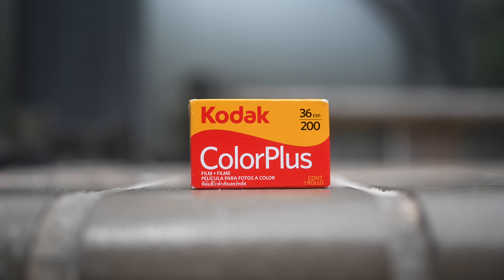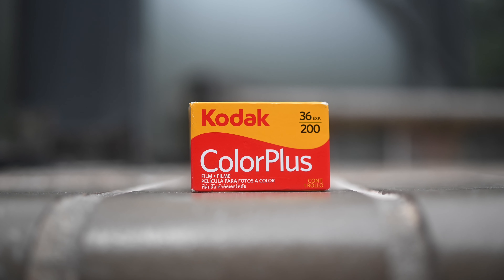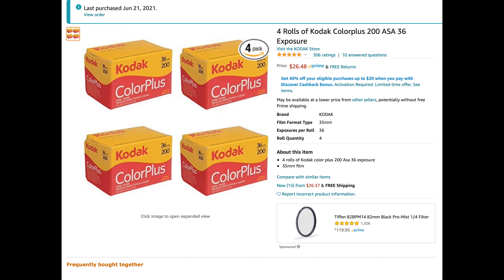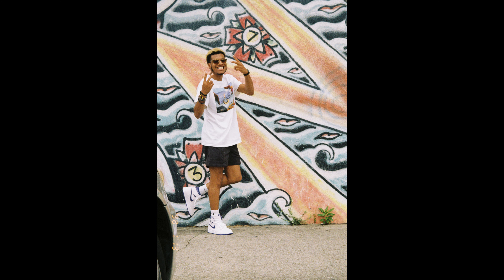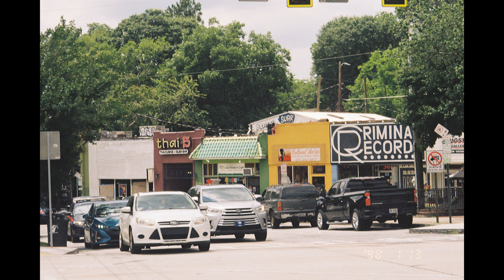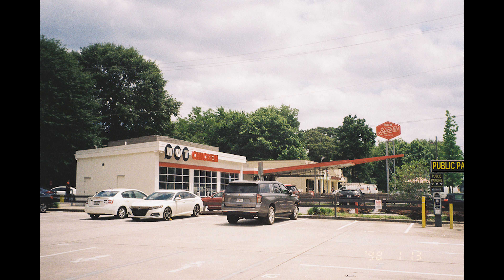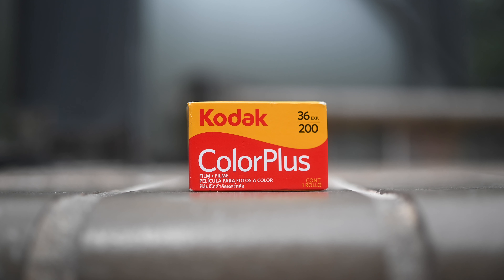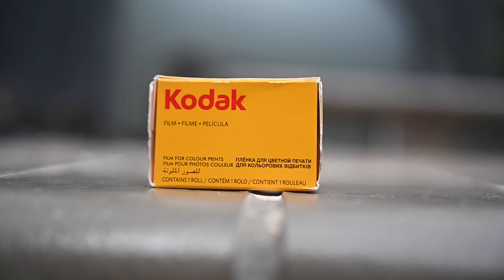TESTING KODAK COLORPLUS 200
Testing out Kodak Colorplus